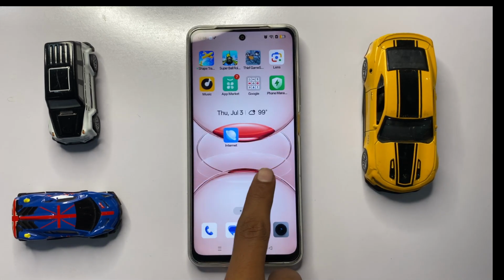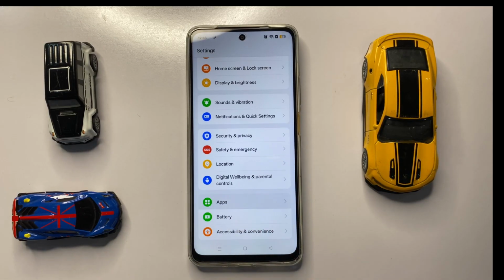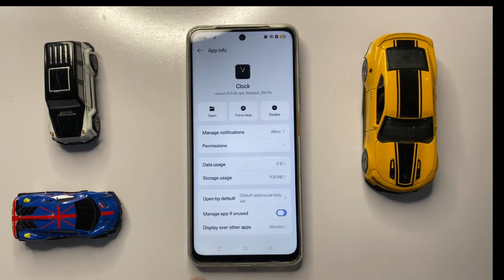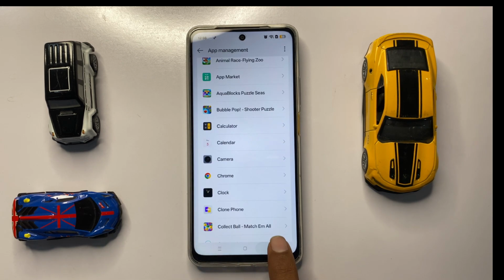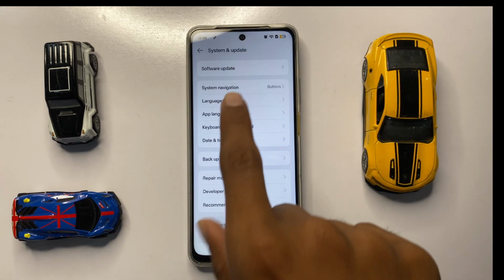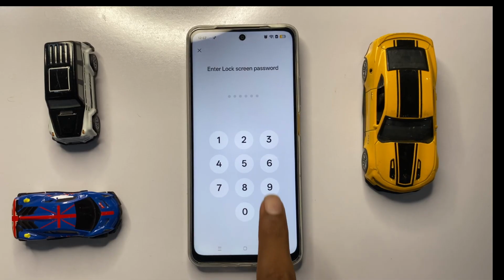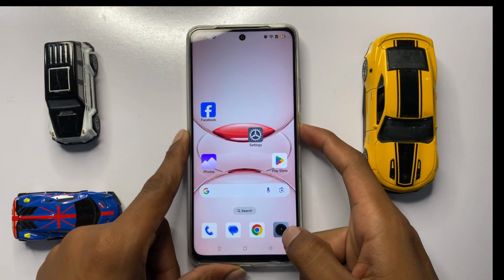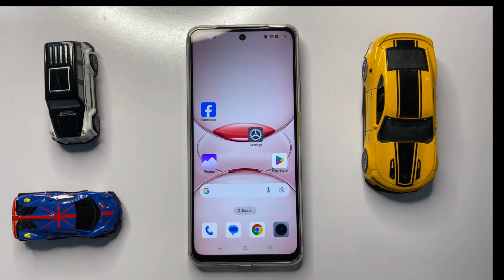How to Fix Realme P3 Sleep Mode Not Working After Android 15 Update